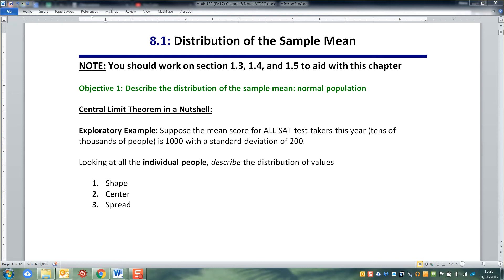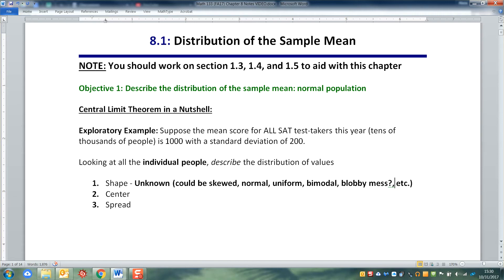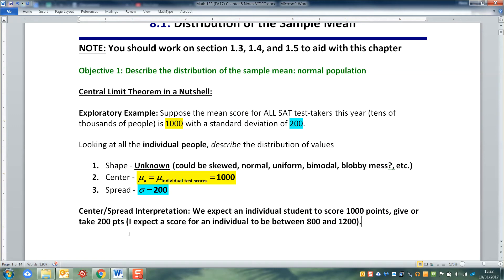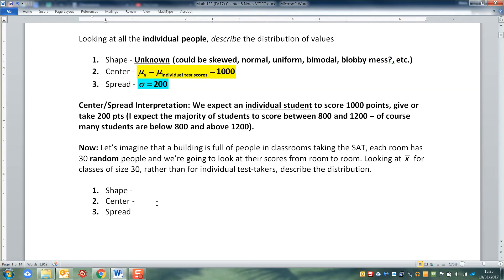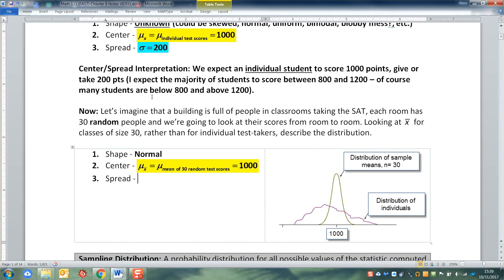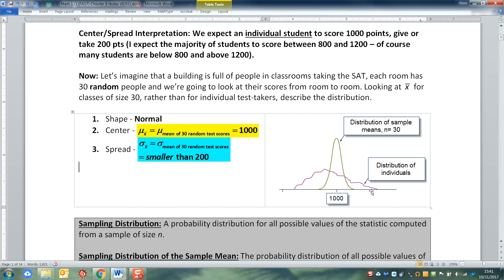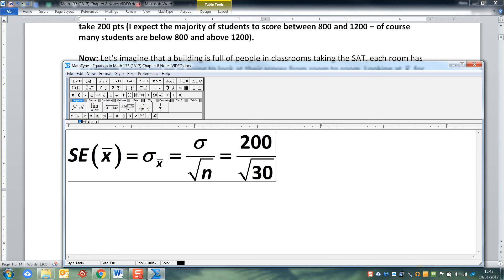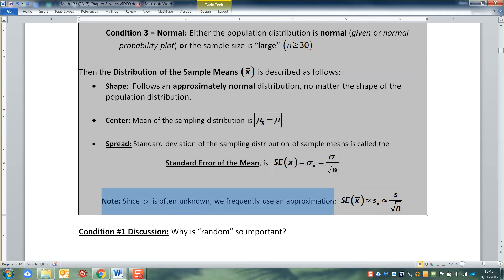8.1 - Part 1 of 5 - Math 133 Lectures FA17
Covers:
Central Limit Theorem - How it works and what it means
Sampling Distribution of Sample Means